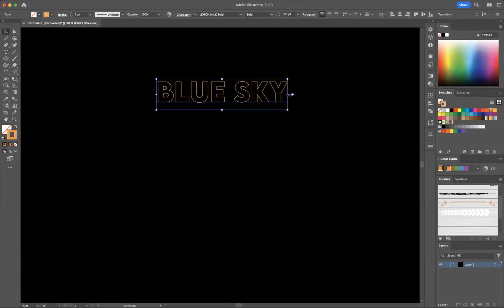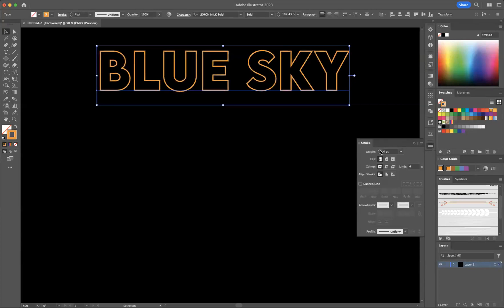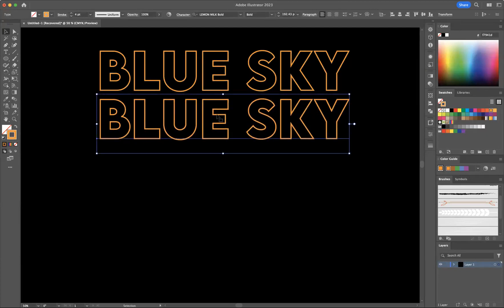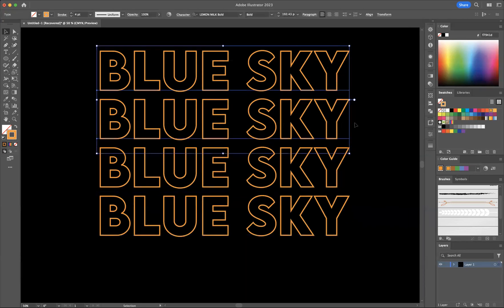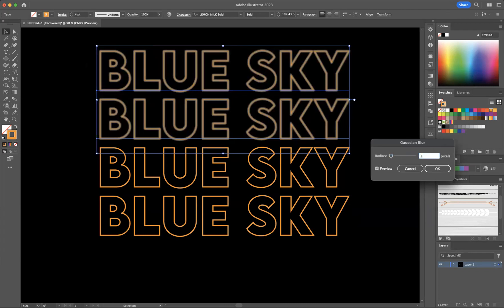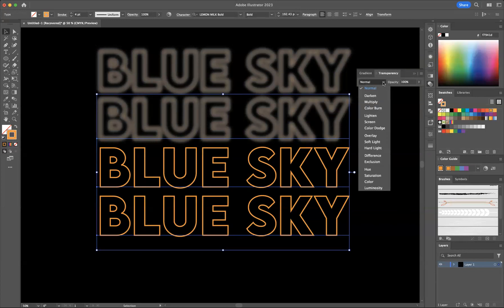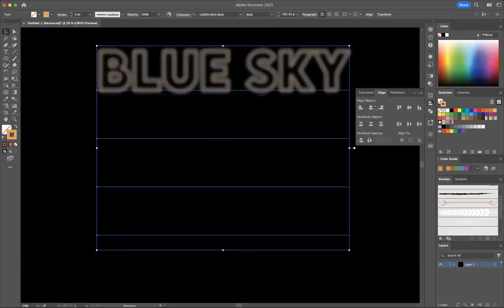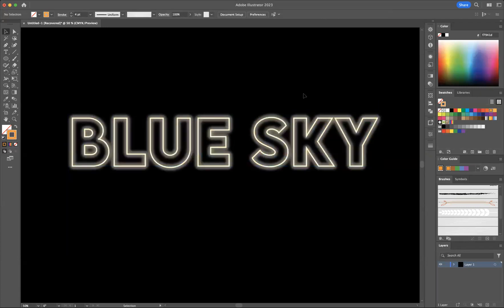Easy way to creat Neon Glow text effect - Adobe Illustrator